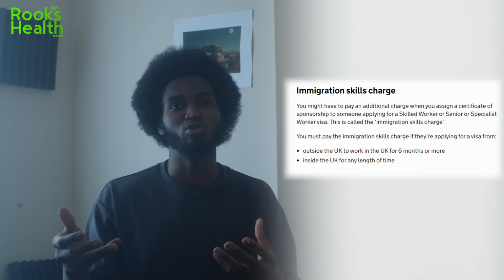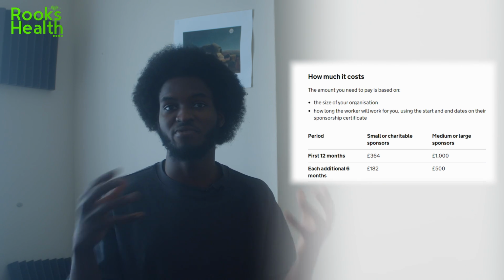Who pays for the COS letter ?(certificate of sponsorship) | paying for the cos letter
Should you or your employer be paying for the cos letter for your skilled worker's visa or your health and care visa.  The answer is simple but what does the Uk government website say about paying for the cos letter?

These videos are going  to help you through the whole process starting from Job Applications all the way to Visa applications

If you have any questions about Job applications, visa sponsorships, Job interviews, and more about Migrating to the UK, particularly in the healthcare space.

Follow on SOCIAL MEDIA down here

PODCASTS

Make sure to check out for more information and a deeper dive into the episodes and more health and wellness topics

Find out more information about this podcast and more health debunk tips on social media @Rookshealth